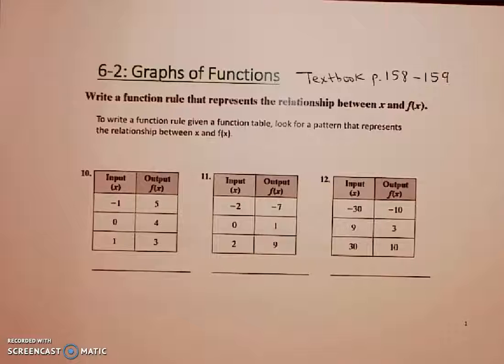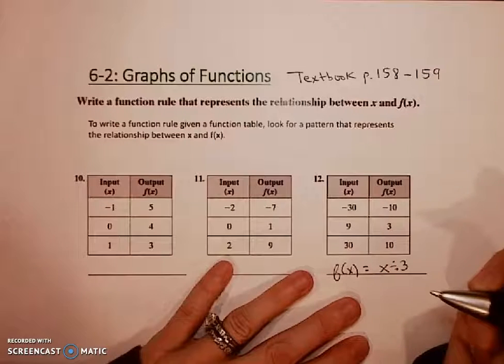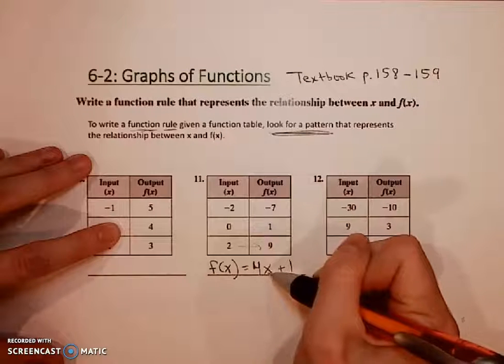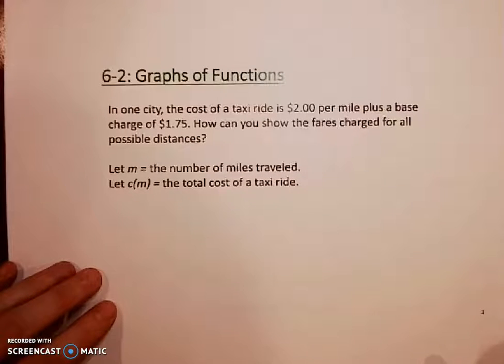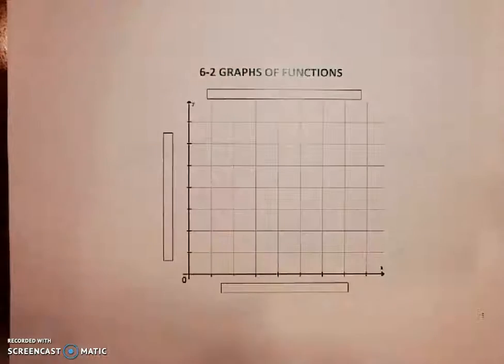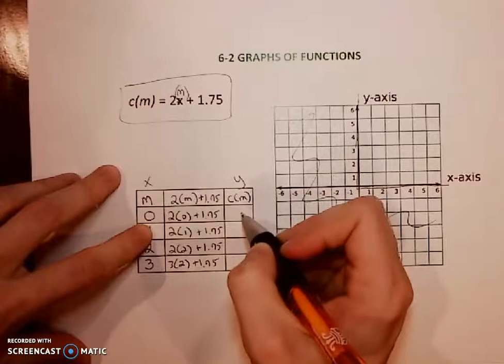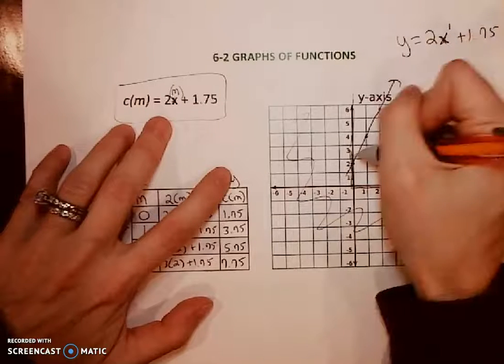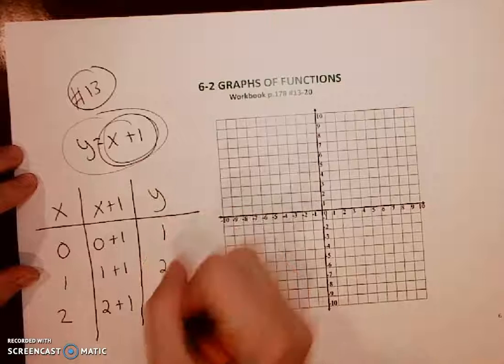M7_Lesson_6.2